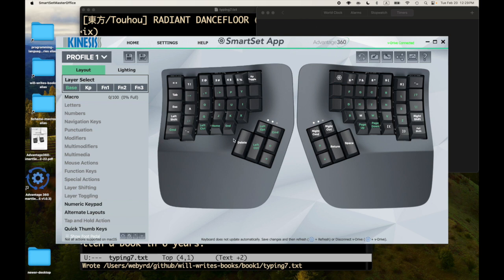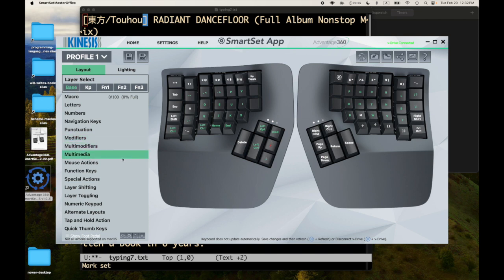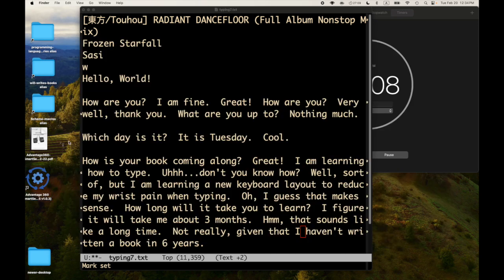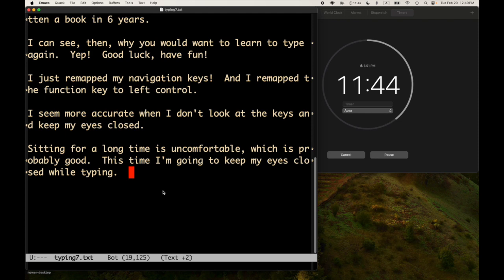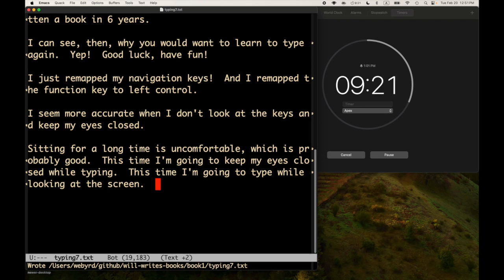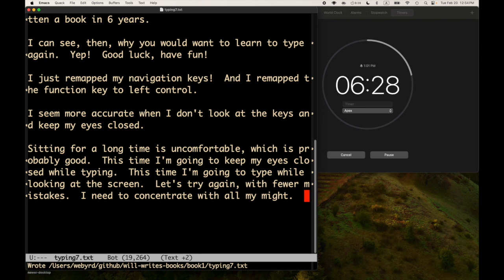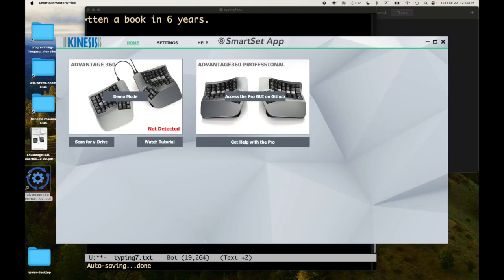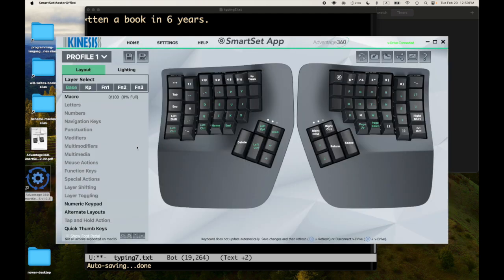Will Writes Books, Book 1, Part 17 -- Yapping while Changing Key Layouts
The second of two 30-minute typing sessions, in which I do something about the annoying key layouts.